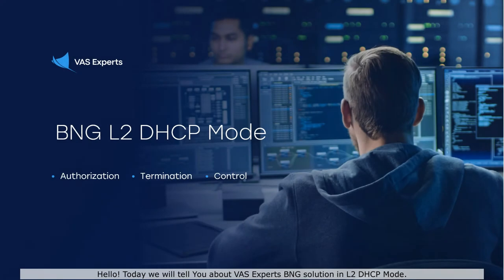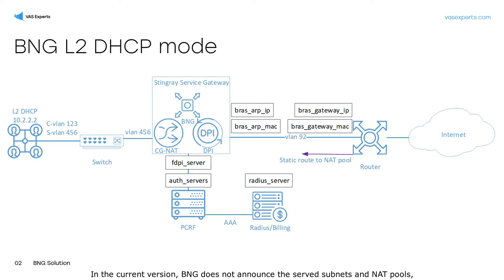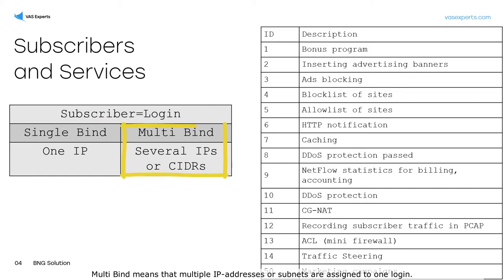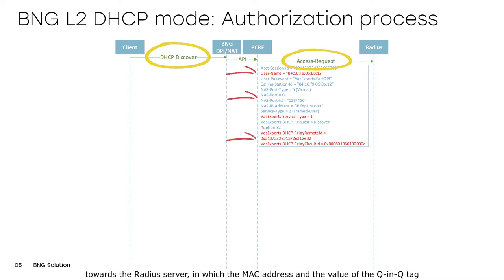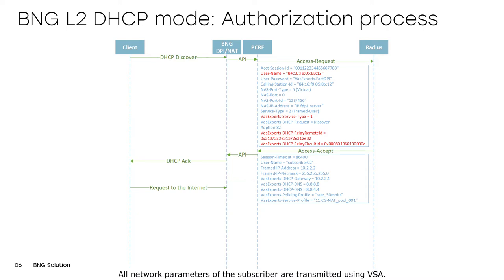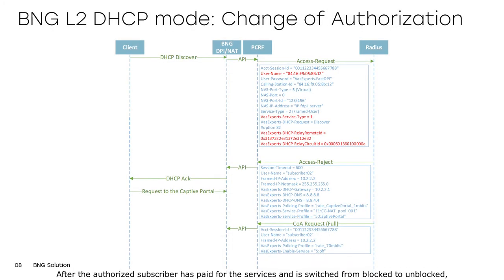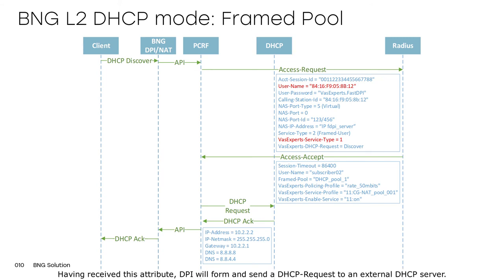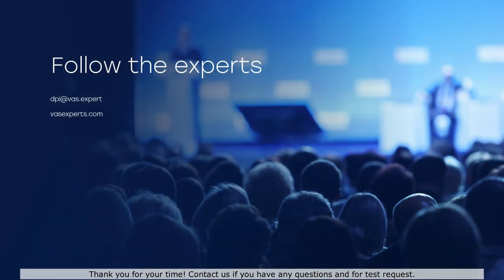Broadband Network Gateway — L2 DHCP Mode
This video describes the implementation scheme and authorization process for L2 DHCP networks.